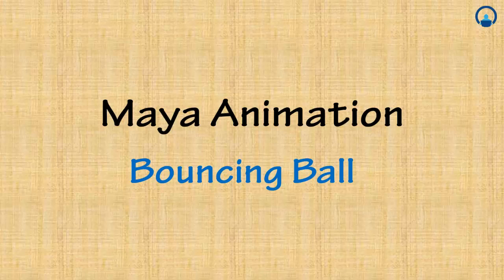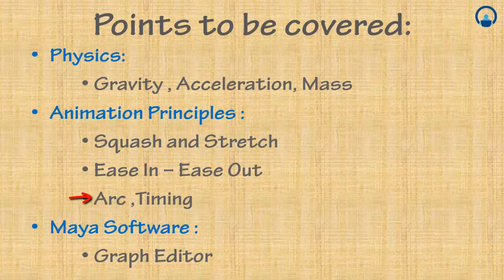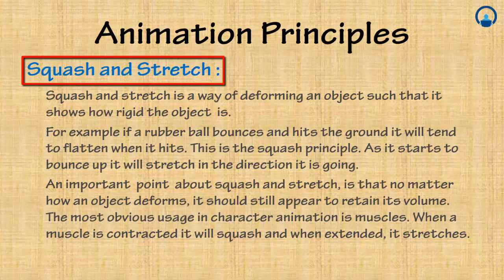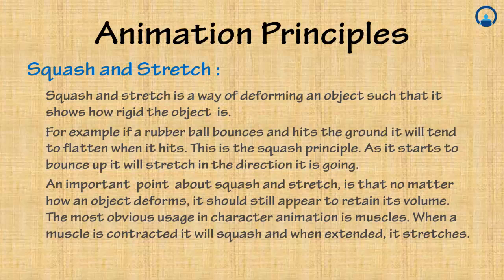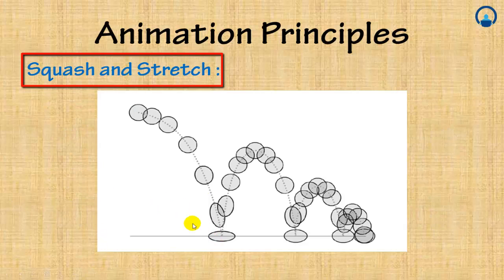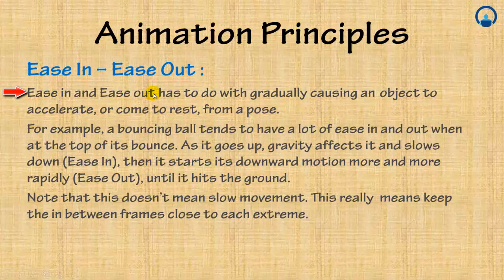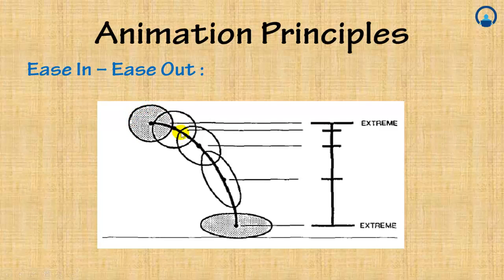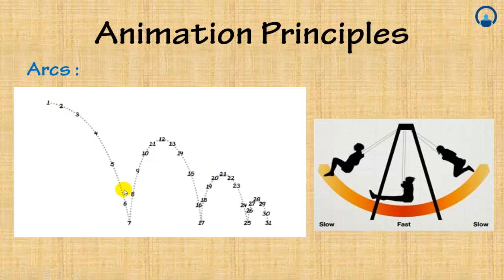MAYA Animation Bouncing Ball Animation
Learn how to create a simple yet impressive bouncing ball animation using MAYA animation software. In this tutorial, we will guide you through the process of setting up a bouncing ball scene, creating keyframe animations, and fine-tuning the physics to achieve a realistic bounce effect. Whether you're a beginner or an experienced animator, this video will provide you with a comprehensive understanding of the fundamentals of animation in MAYA. From setting up the initial scene to adding the final touches, we'll cover it all. So, if you're looking to improve your animation skills or just want to have some fun with MAYA, this bouncing ball animation tutorial is perfect for you. Get ready to bounce your way into the world of 3D animation with MAYA.